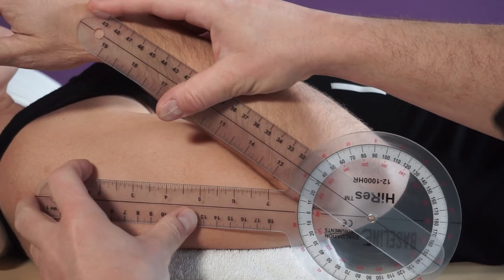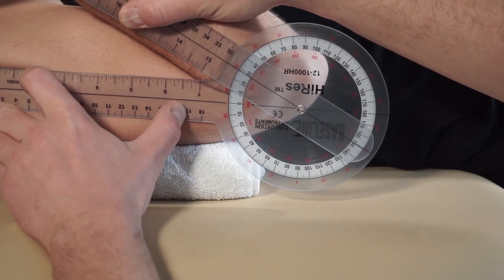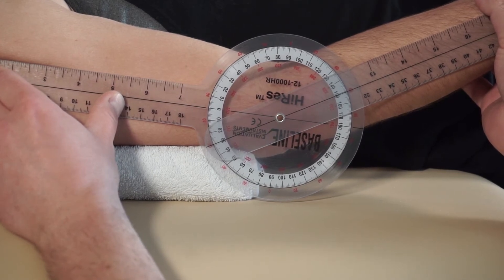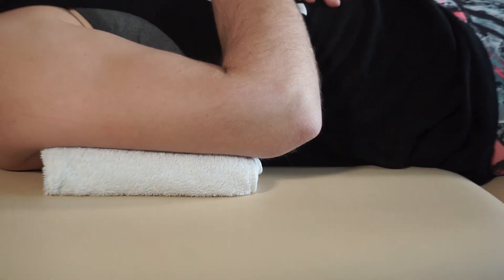Elbow: Goniometry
To get access to my learning strategies, quizzes, and more you need to be a member at the Student level